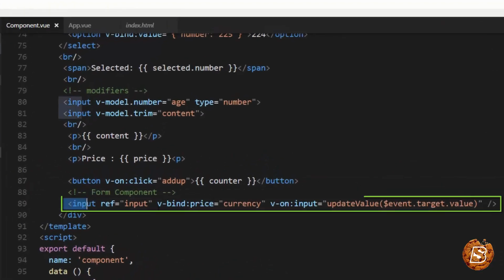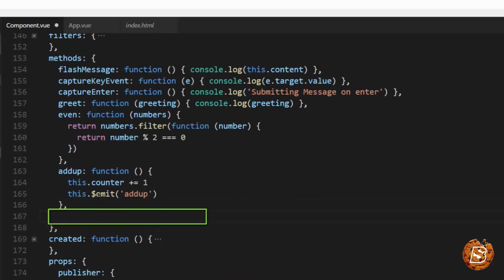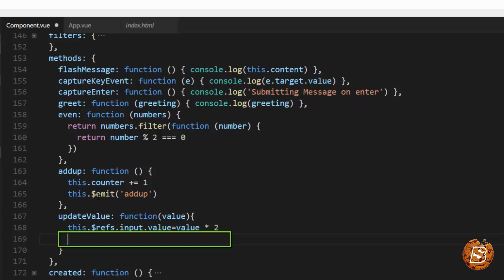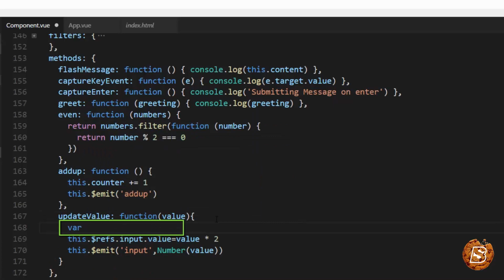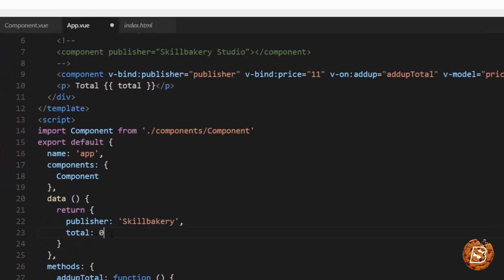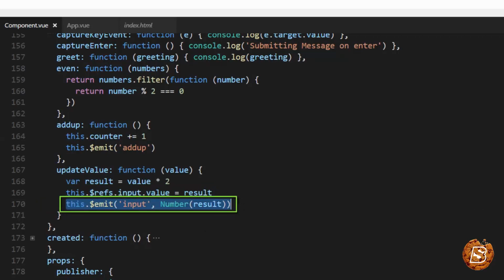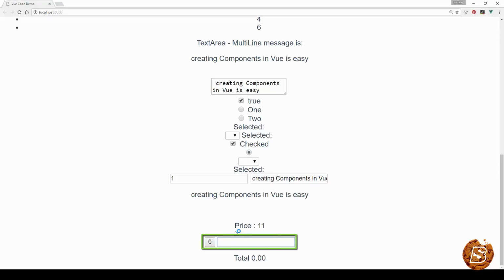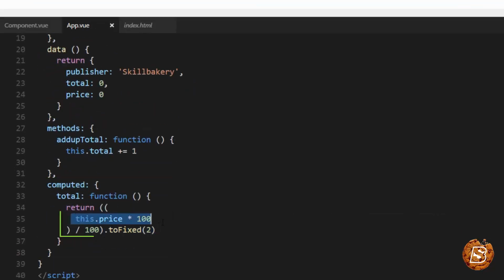Vue.js 101 : Building Custom Events for Form Components in Vue.js with v-model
Chapter 35
Building Custom Events for Form Components in Vue.js with v-model